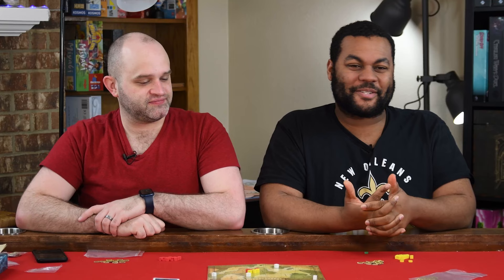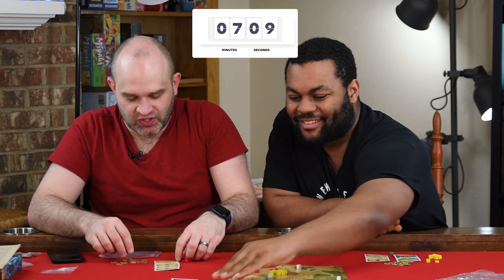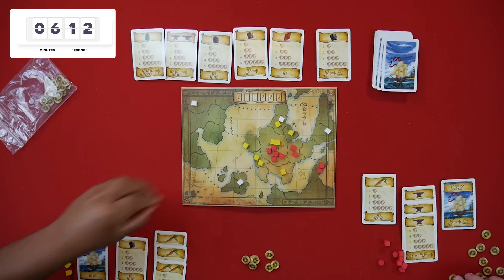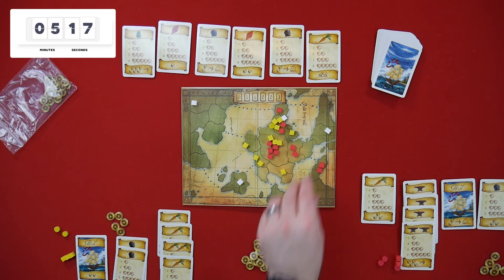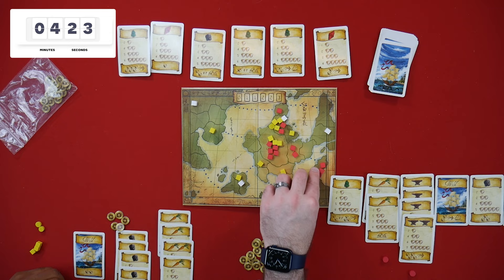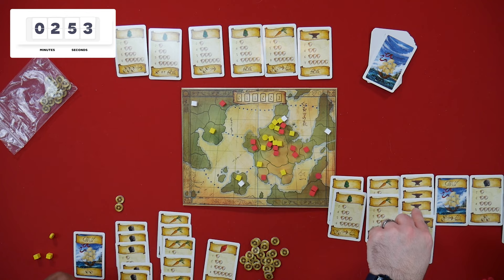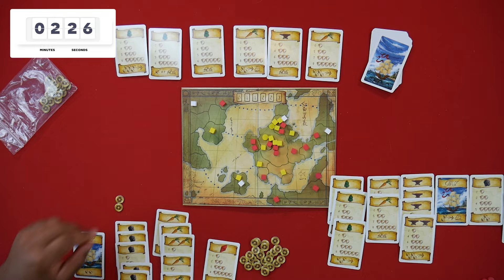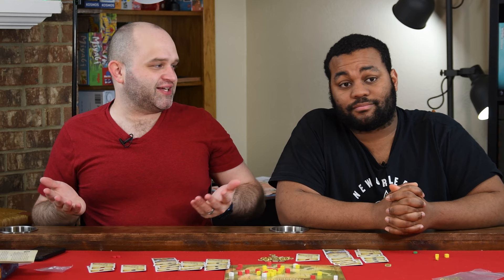Can You Play Eight-Minute Empire in Eight Minutes?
The game is called Eight-minute Empire, but can you really play it in eight minutes? Spencer and Seigen sit down to attempt this truly monumental feat!

*Please forgive minor audio issues. Spencer’s mic cut out and Seigen’s mic was too hot. Enjoy anyway!*

 Producers:
Jordan DeKleer
Joe Comings
Spencer and Lara Williams
Zack Brasfield
Brandon Scotland
Adam Beardsley
Lance Morgan
Jan Clapp